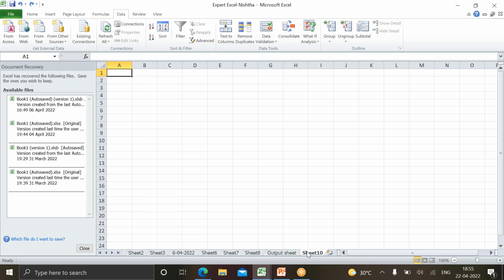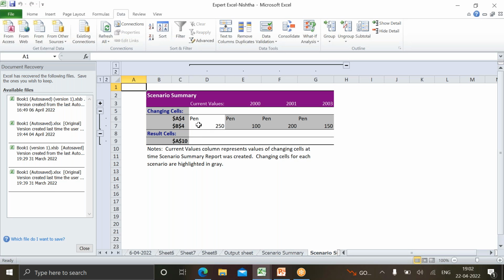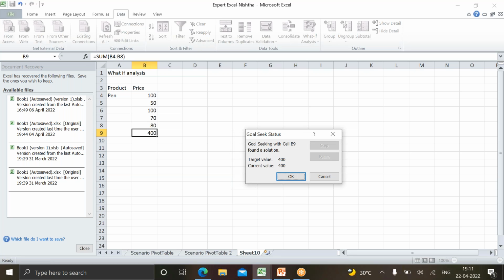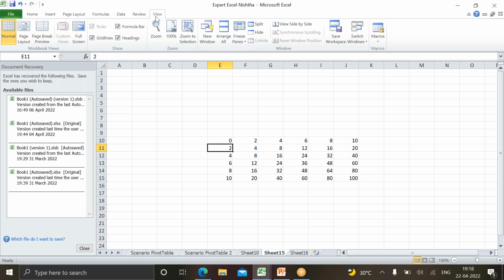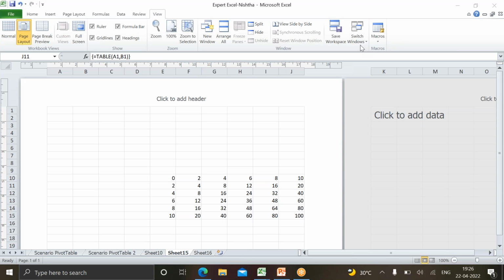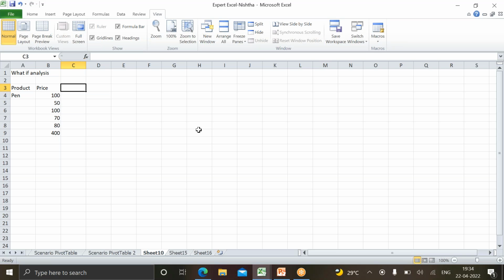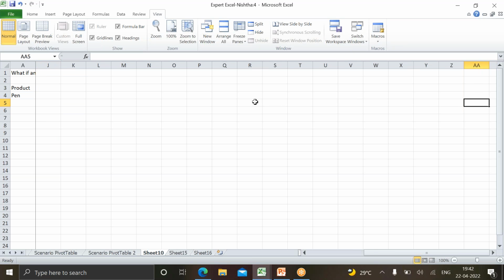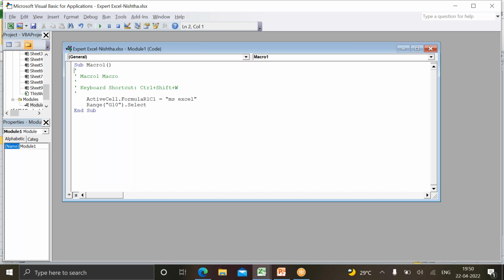Expert Excel 22nd Apr Mcc Varalaxmi